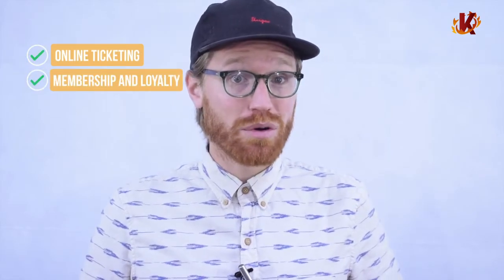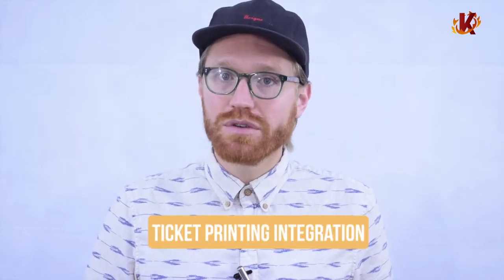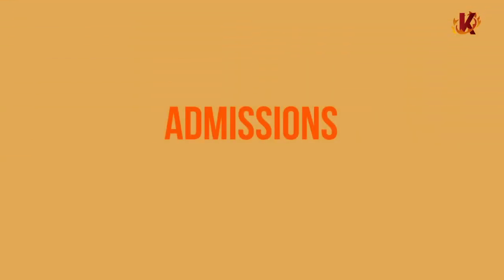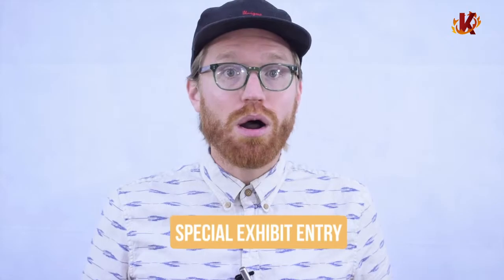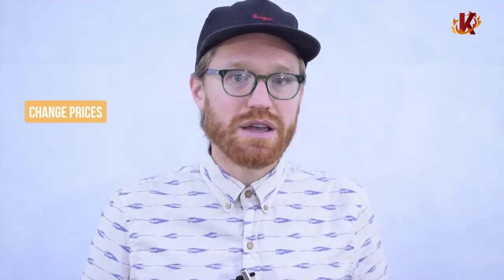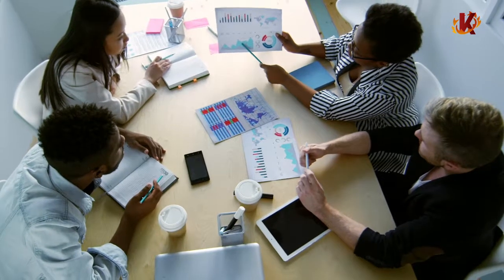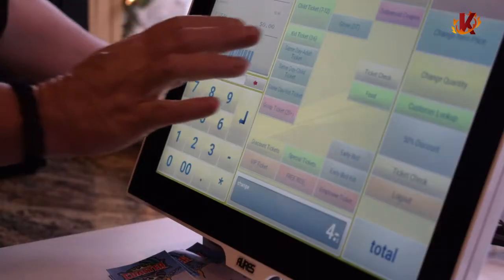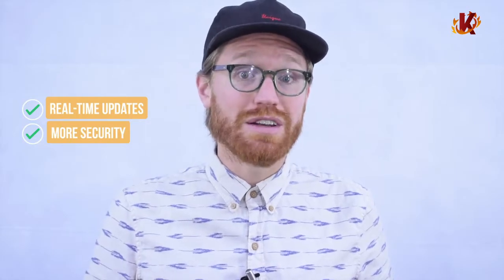KORONA Museum and Zoo POS System: Ticketing, Admissions, Membership, Tours, and More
0:47 - Ticketing
1:42 - Admissions
2:23 - Gift Shops and QSRs
2:59 - Inventory Management
3:33 - Promotions and Discounts
3:54 - Employee Permissions
4:13 - Loyalty Program
4:33 - Cloud Software System
6:02 - Customer Support
6:18 - Pricing
6:32 - Museum and Zoo POS Hardware

KORONA will manage every aspect of your museum and zoo business, including online ticketing, ticket printing, self-checkout, membership and loyalty, gift shops, QSRs, special exhibits, tours, events, donor management, and more. With powerful customized software and key integrations, KORONA makes running a museum or zoo a whole lot easier.

Subscriptions for museums start at $99/month. Our product specialists will take you through the system and assist with any training.